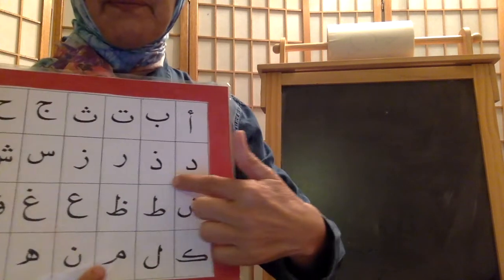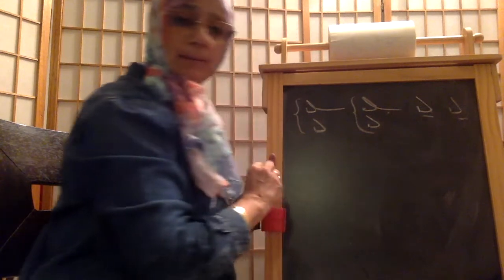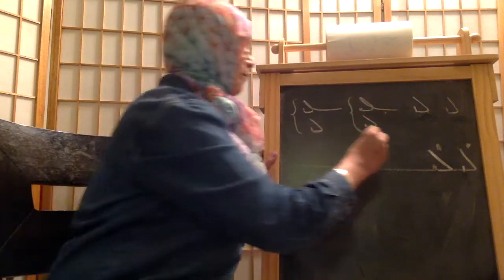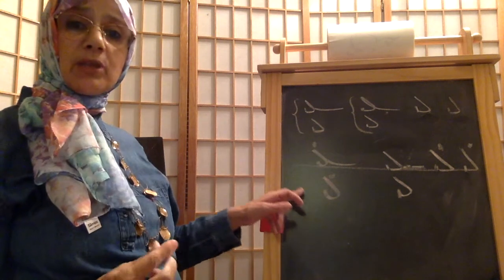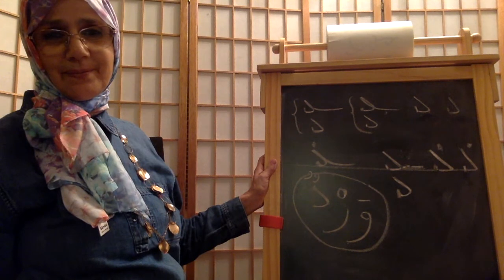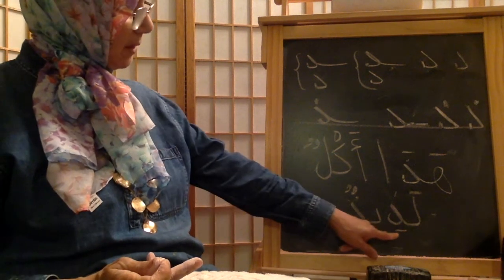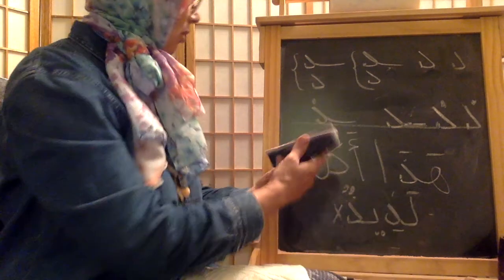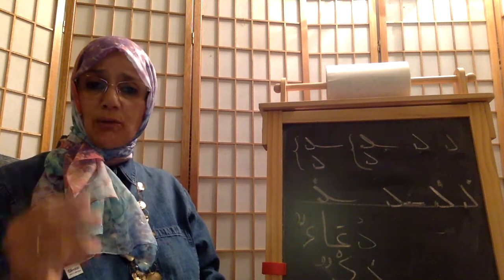Lesson :14 How we write letters :د and ذ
This video is about   letters ،DALد  and THAL ذ  Handwriting, and the connection  with the other letters from right and lift.
This video is for adults and children.